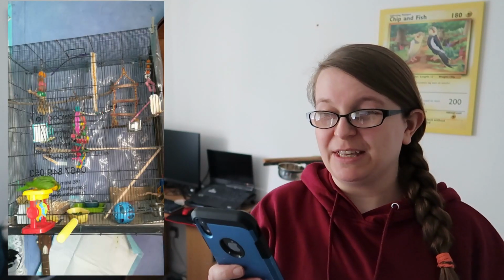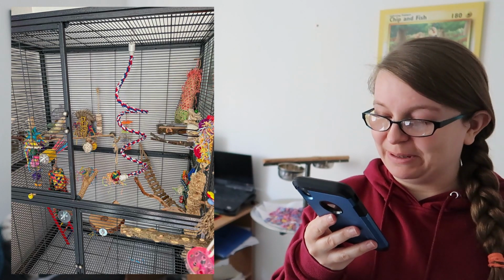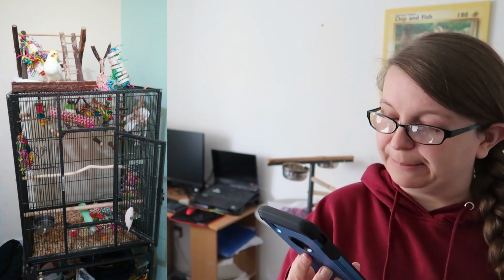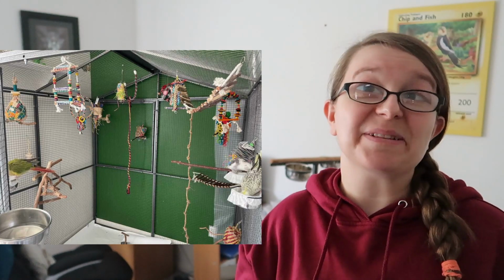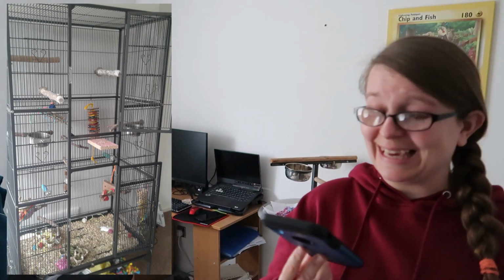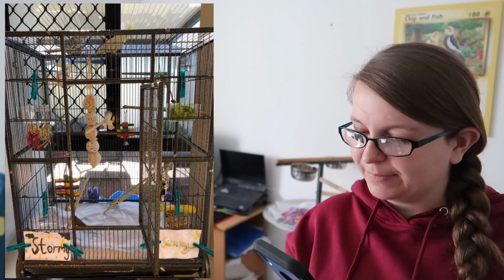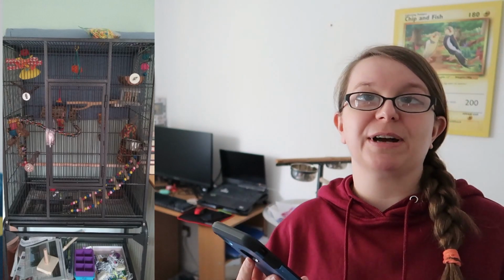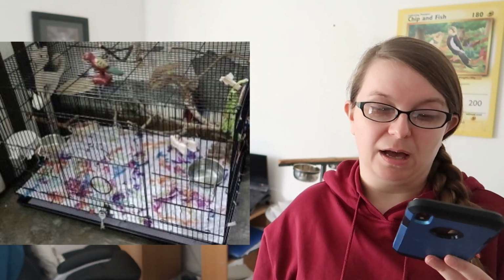Reacting to My Subscribers’ Bird Cages! #6 | BirdNerdSophie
Hi everyone, here is the sixth of my parrot cage reaction series! I hope you enjoyed it!

Let me know who lives in it and if you'd like to remain anonymous!